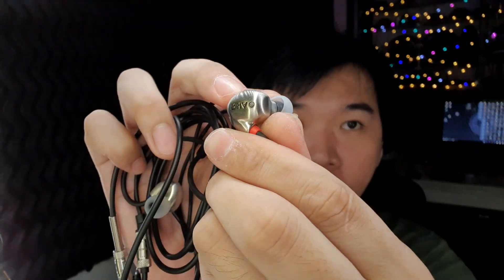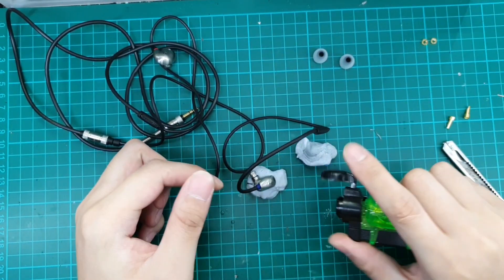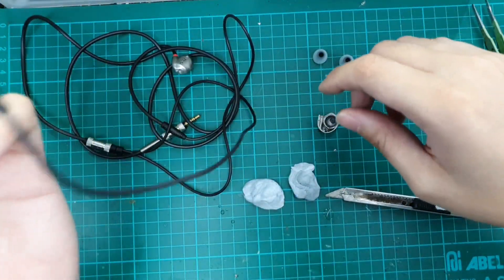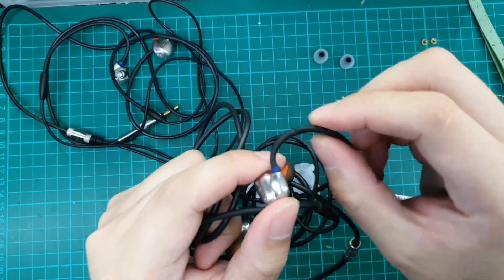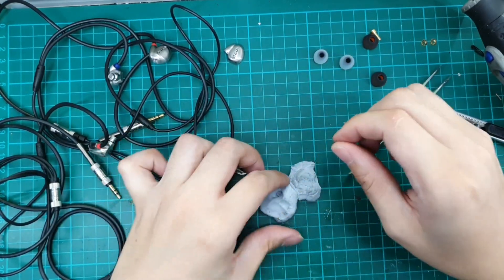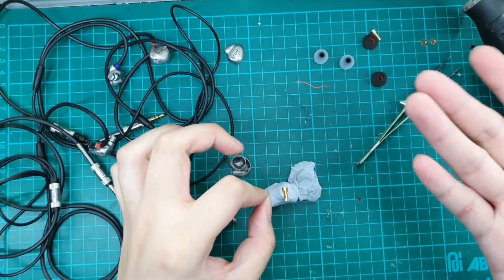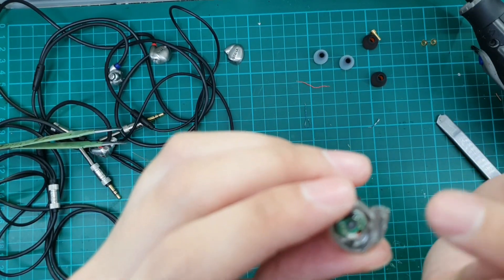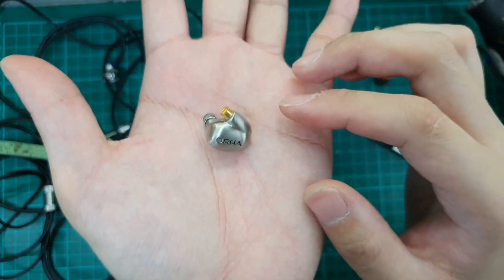RHA T20i mmcx cable mod Tutorial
The classic(previous gen) RHA T series Iem has a phenomenal built and sou d quality but often their lifespan is limited to the wire lifespan. Today we will take you thru how to renew the RHA T20i  by adding an MMCX connection to it!

Parts Featured
MMCX female socket
Epoxy Putty
Enamel coated wires

Dremel / Needle file